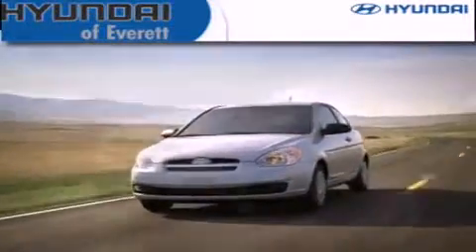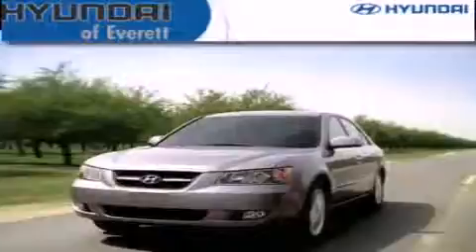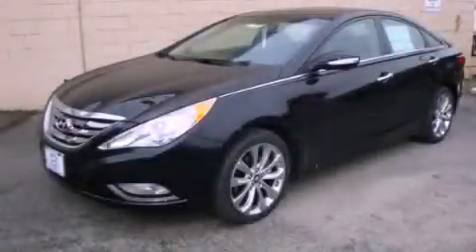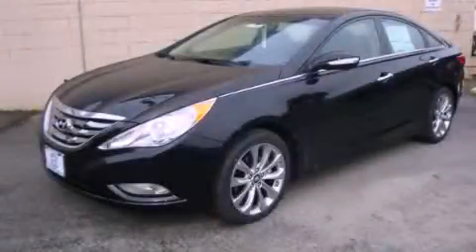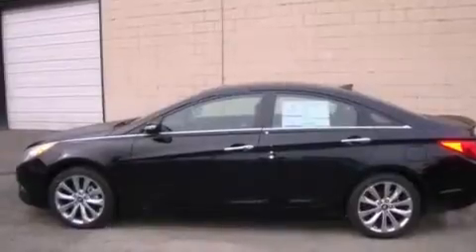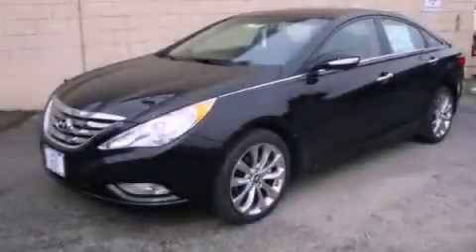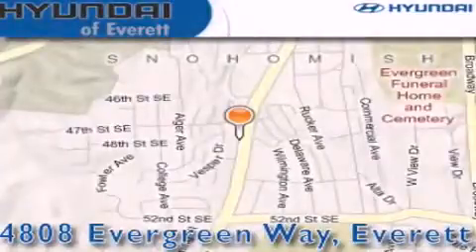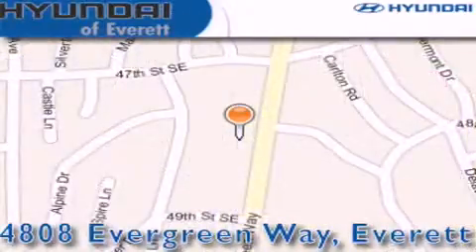2012 Hyundai Sonata Everett WA 98203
Year : 2012
 Make : Hyundai
 Model : Sonata
 Engine : 2.0L I4 DOHC 16V
 Trans . : Automatic
 Exterior : Midnight Black
 Miles : 25
 Interior : Gray

 2012 Hyundai Sonata Everett WA